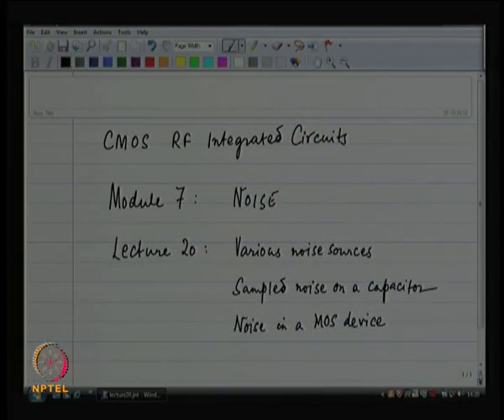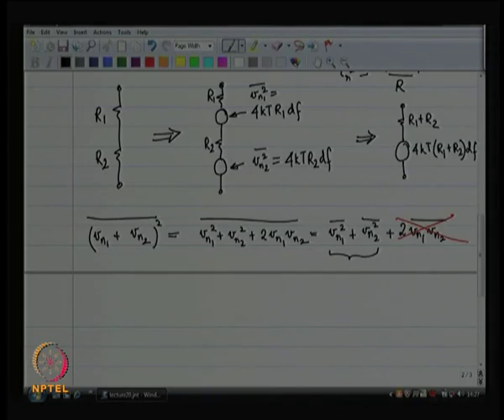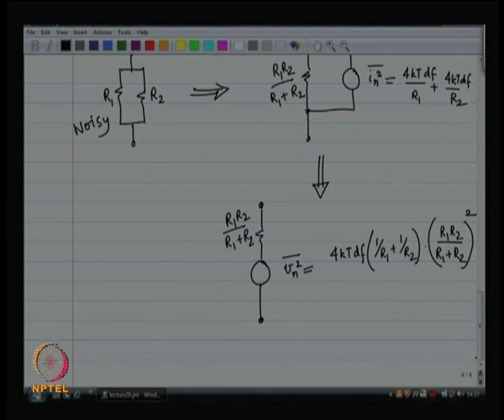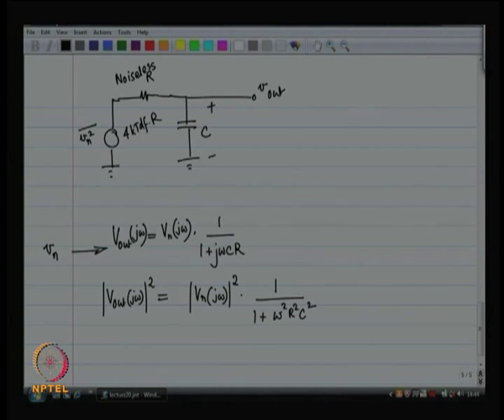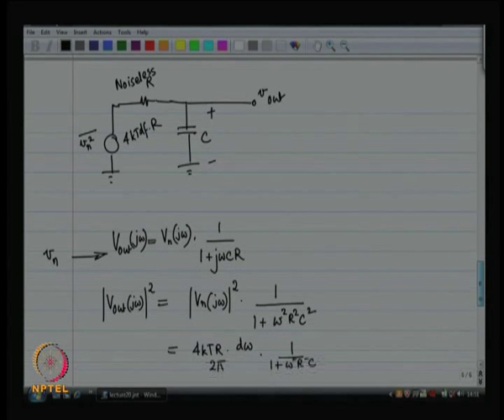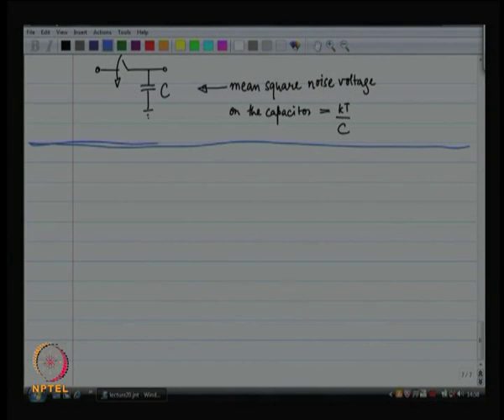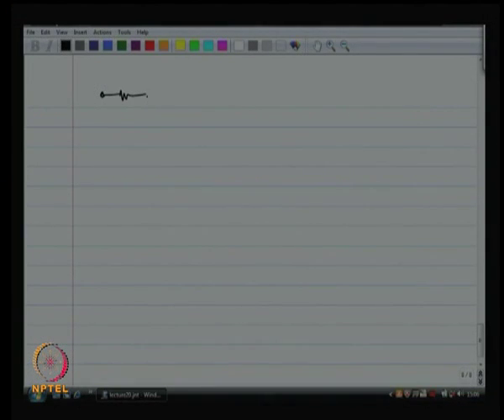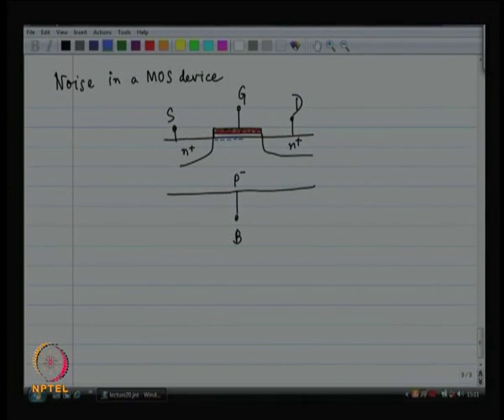Mod-07 Lec-20 Various noise sources